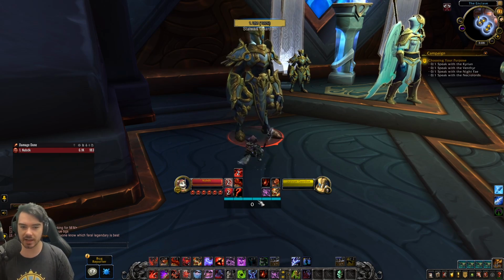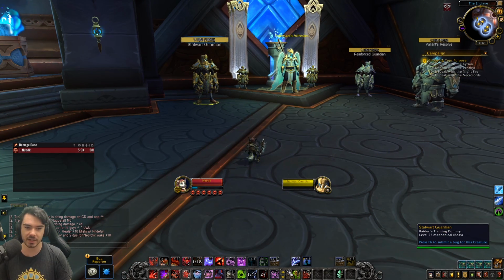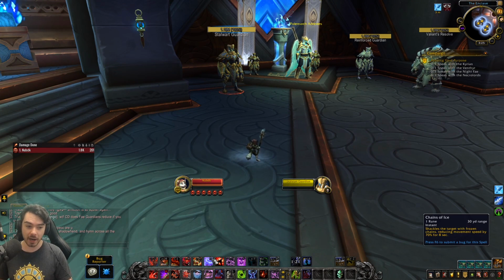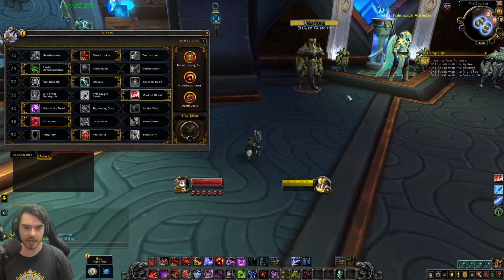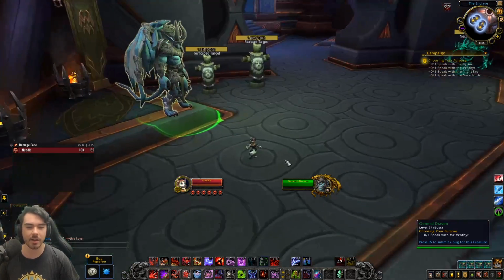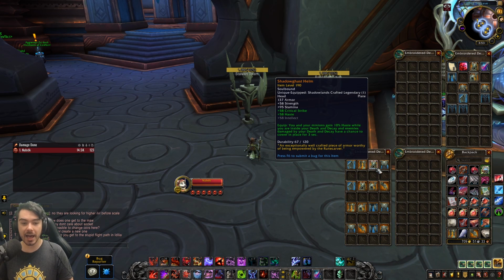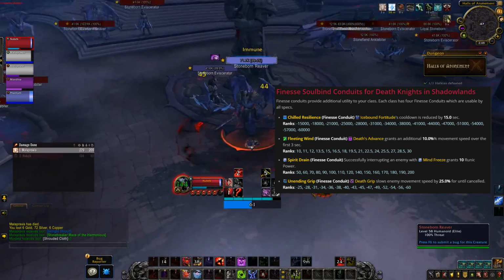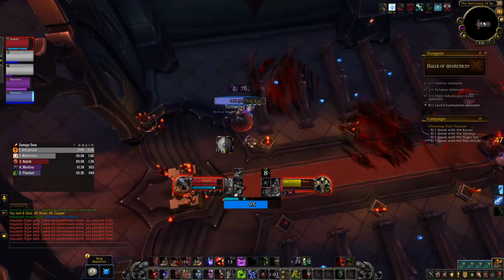Blood Death Knight on the Shadowlands Beta // World of Warcraft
Overview of the Blood Death Knight spec and class changes on the Shadowlands beta for World of Warcraft!

0:00 Introduction
0:51 Core gameplay
12:33 New abilities
24:07 Talent changes
30:32 Covenant abilities
42:33 Legendaries
49:18 Conduits
56:00 Spec review